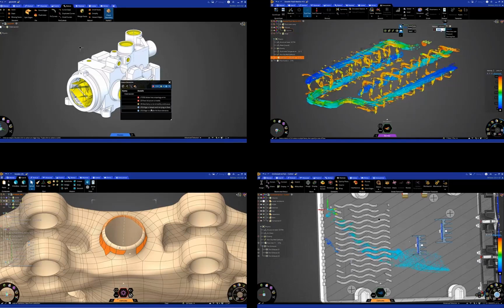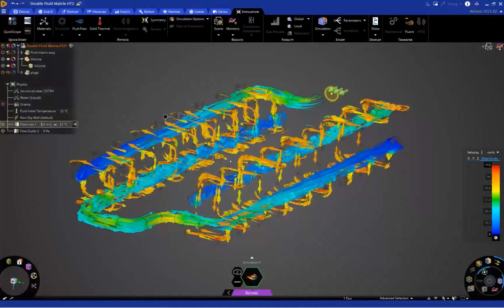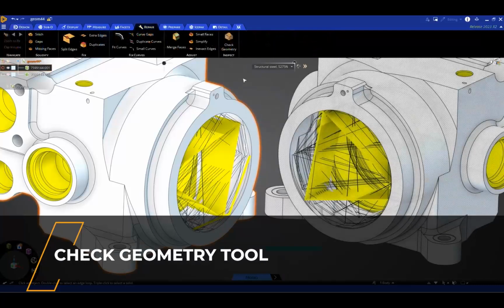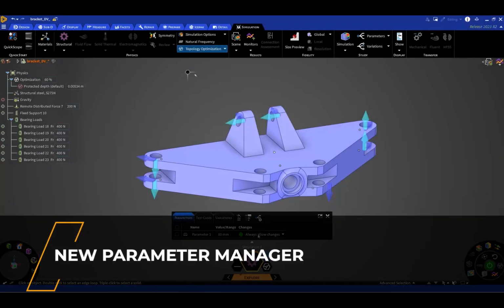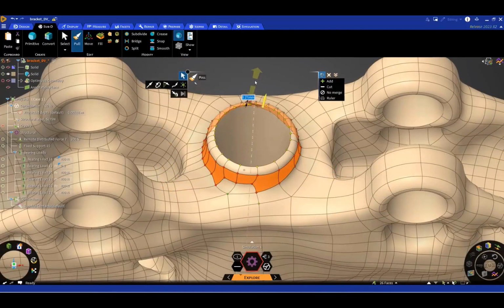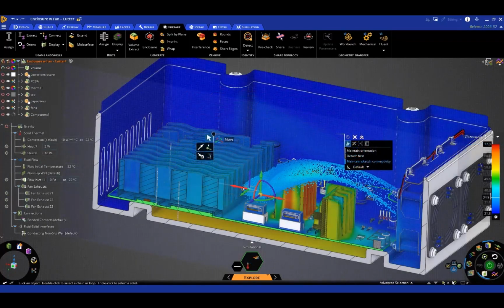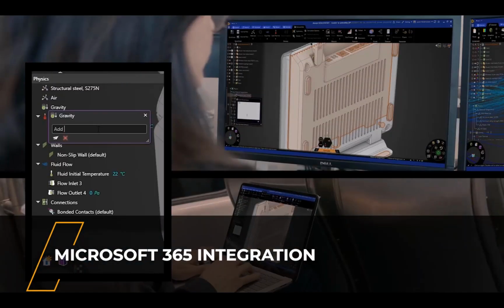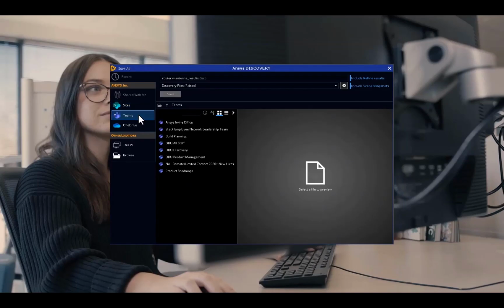What's New In Ansys 2023 R2: Ansys Discovery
Ansys Discovery 2023 R2 includes breakthrough new features that help our customers innovate and explore new product concepts faster and more accurately than ever before.

Engineers and designers no longer need to sacrifice accuracy for speed!

Thanks to the breakthrough combination of the Live GPU CFD solver with high-quality unstructured polyhedral meshing, you can now have the accuracy of Ansys Fluent with the speed of Live Physics all within the highly automated and easy-to-use interface of Discovery.

The new Check Geometry tool automatically identifies problematic model issues before going to simulation, avoiding mesh failures and time-consuming roundtrips between tools.

A highly innovative new workflow technology has been introduced that eliminates the most challenging part of CFD preprocessing, so that you can spend more time
interpreting and learning from test results and less time setting them up.

These features, and many more that you'll see in this video, make Discovery 2023 R2 the go-to solution for efficient and effective design exploration!

Want to hear from the experts behind the software? Register for the Ansys Discovery 2023 R2 Webinar here: